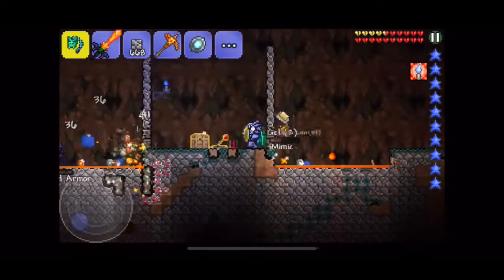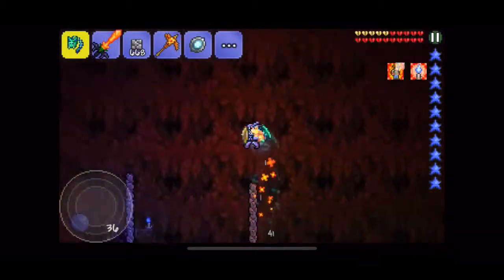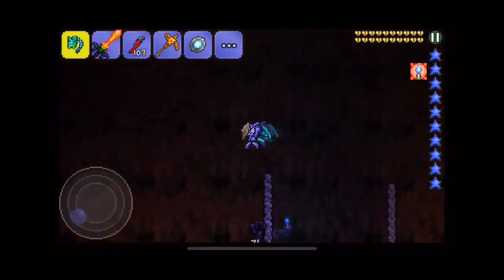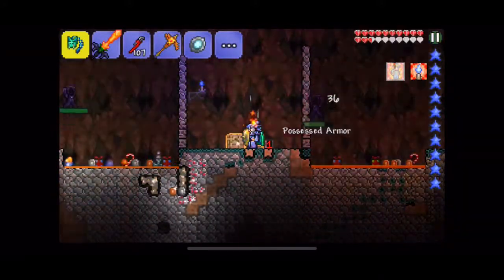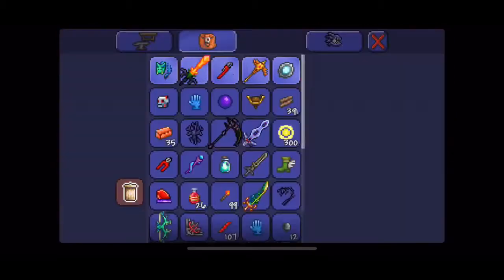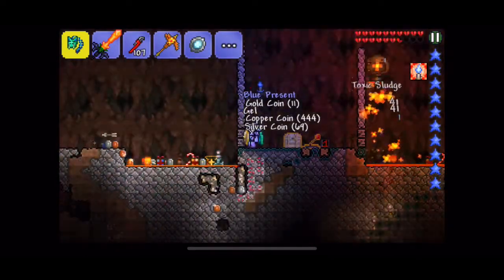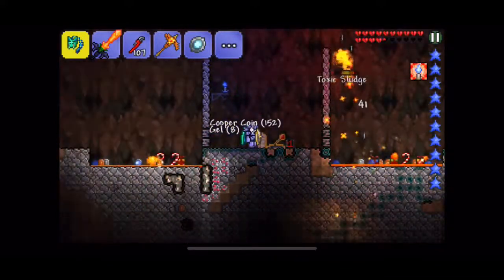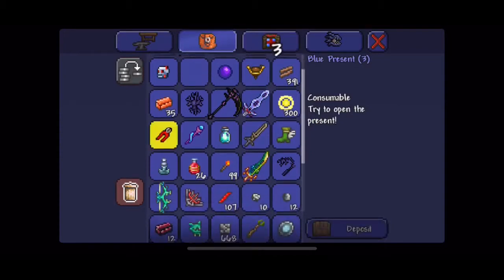Easy way to make a mimic farm in Terraria